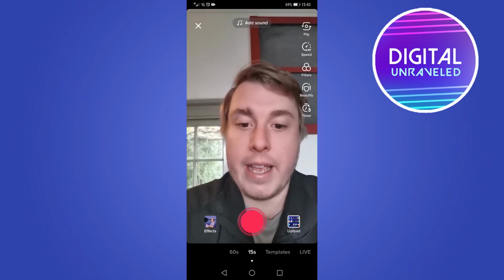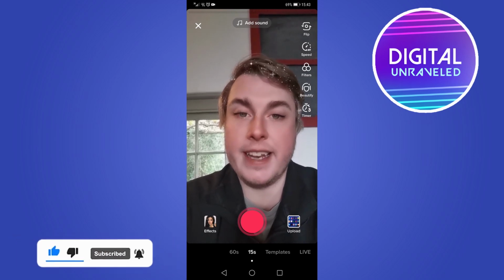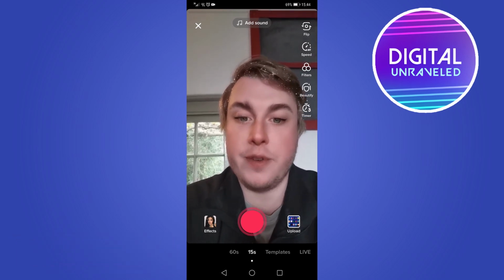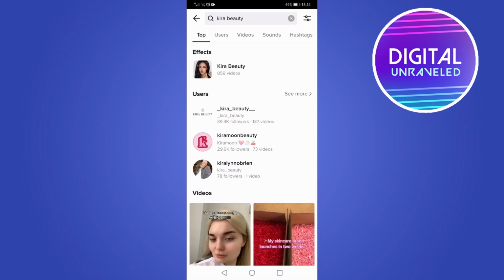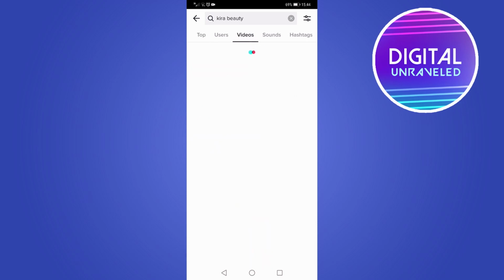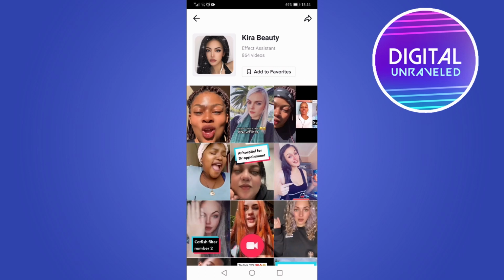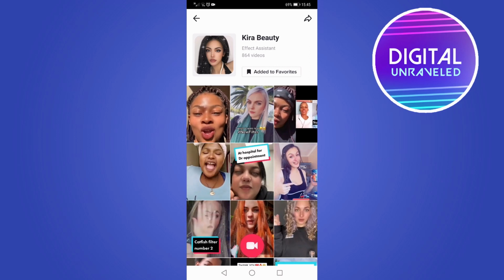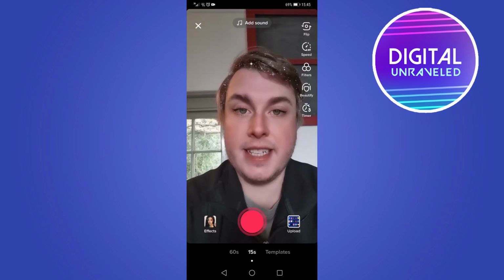How to get the Kira Beauty Filter on Tiktok!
Learn how to get the Kira beauty filter on Tiktok. The Kira beauty filter is a new trending filter on Tiktok and a lot of people are loving it so far. Why not create your own Tiktok video using the Kira beauty filter today.